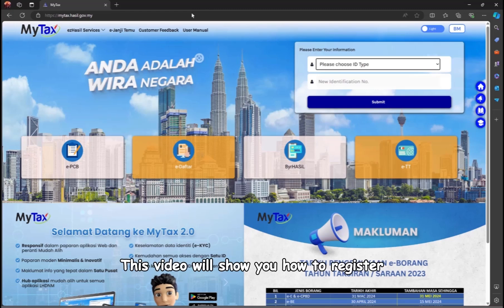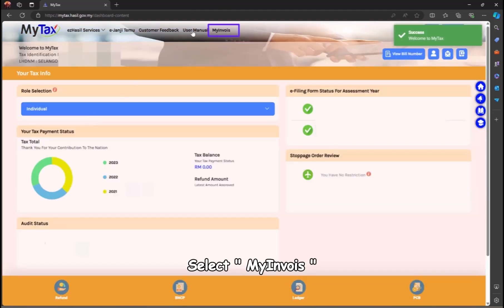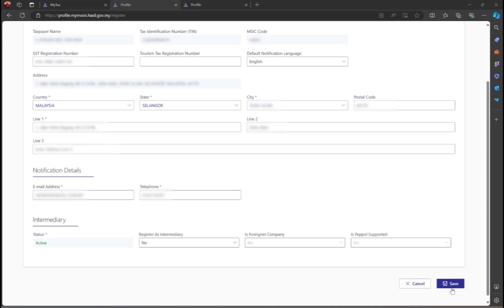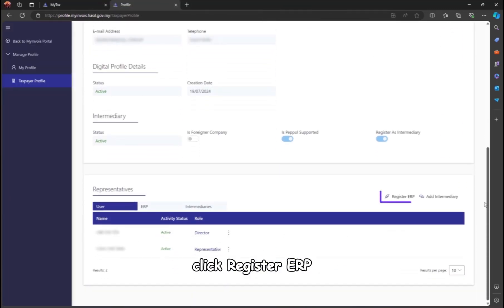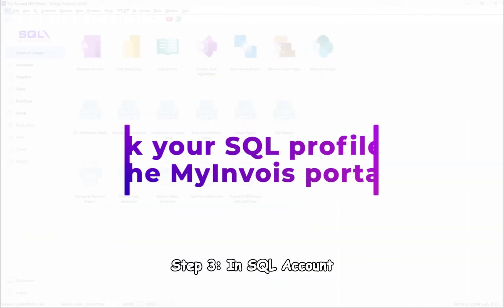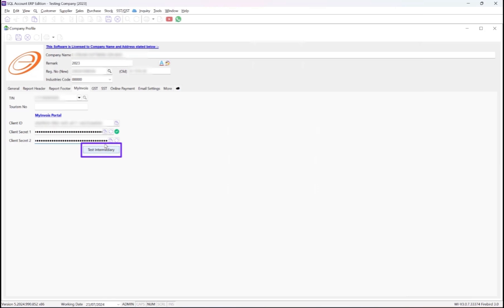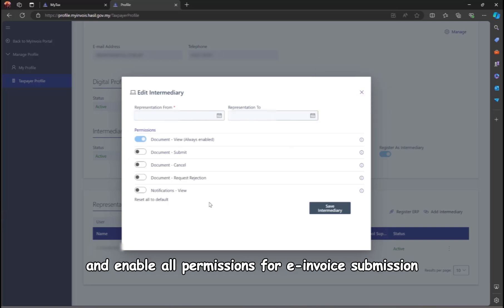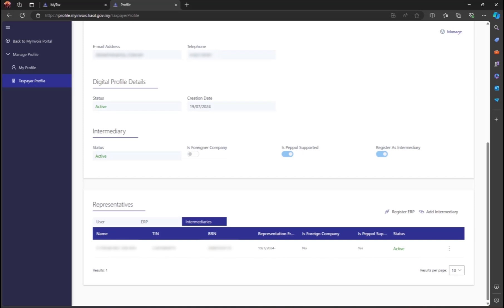How to Register for E-Invoice on the LHDN Mytax MyInvois Portal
In this video, we will share with you the step-by-step registration and onboarding process for the LHDN E-Invoice MyInvois portal.

Whether you're using SQL Accounting software or any third-party intermediary, you need to follow all the steps in this video to complete the initial setup at LHDN MyInvois.  This will enable you to submit e-invoices through SQL or your existing third-party software.

00:00 How to register E-Invoice
00:14 How to login MyInvois Portal,
00:58 Register ERP at myInvois Portal
02:01 Add Intermediary at MyInvois Portal